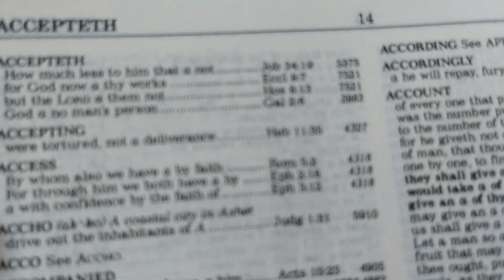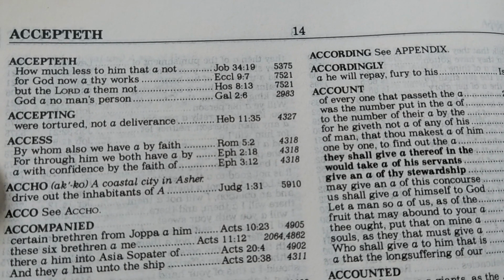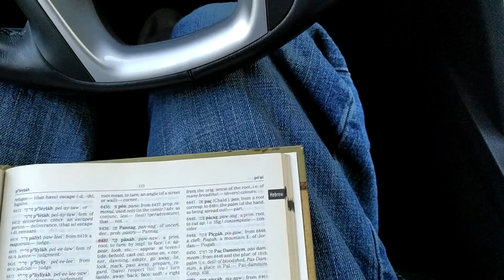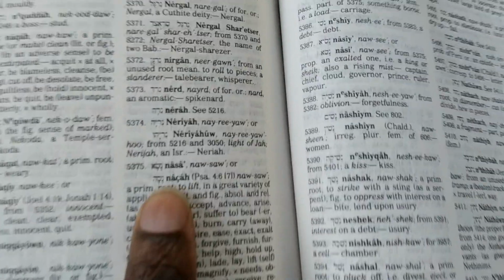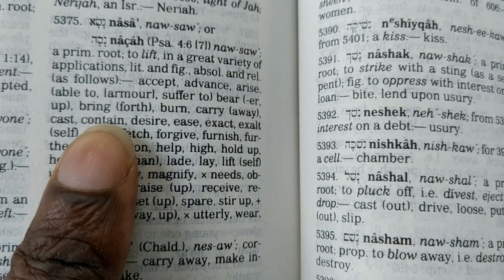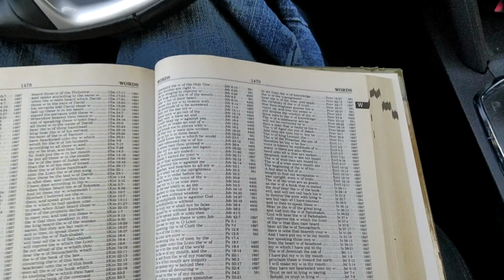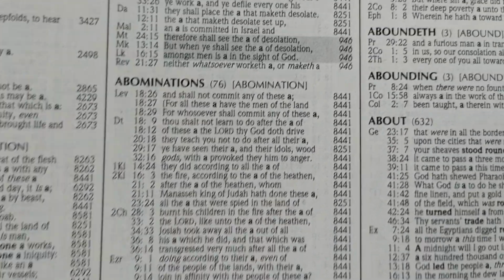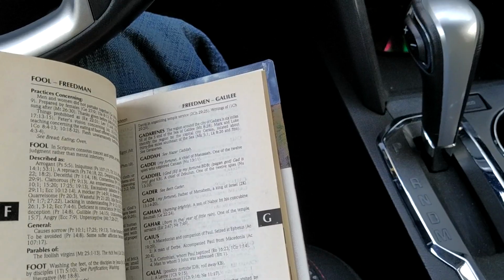Hows to use any strongs exhaustive concordances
Showing how to use any strongs exhaustive concordances of the bible, so people can learn how to do so, and take there studys of the bible deeper. & learn hebrew & greek.